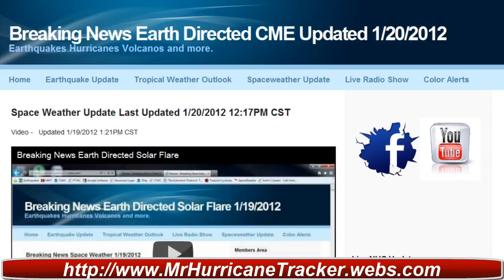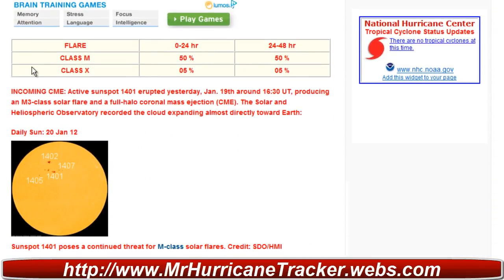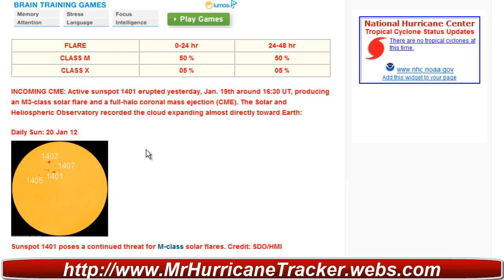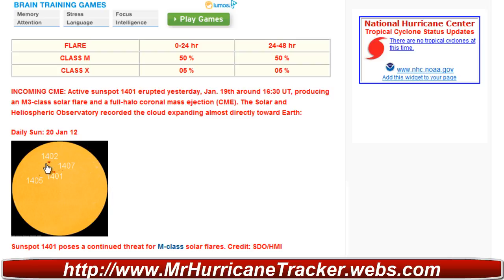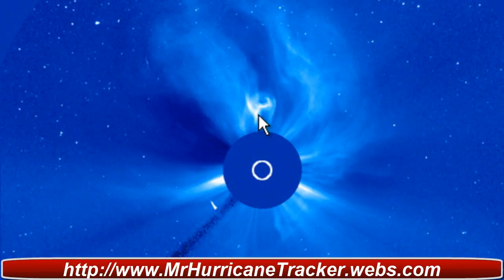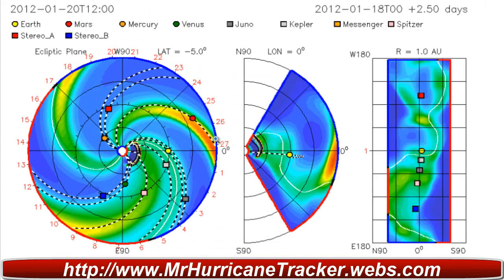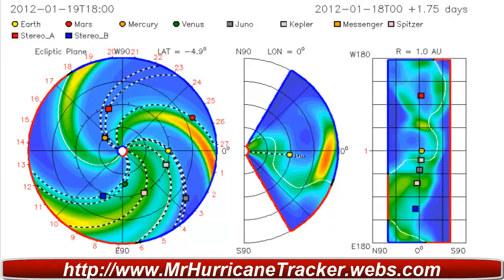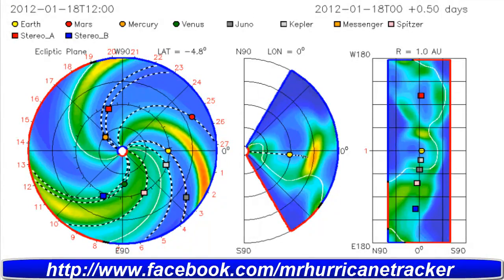Incoming CME Active Sunspot 1401 Erupted January 19th 2012 16:30 UT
INCOMING CME: Active sunspot 1401 erupted yesterday, Jan. 19th around 16:30 UT, producing an M3-class solar flare and a full-halo coronal mass ejection (CME). The Solar and Heliospheric Observatory recorded the cloud expanding almost directly toward Earth:

Analysts at the Goddard Space Weather Lab say strong geomagnetic storms are possible when the cloud arrives this weekend. Their animated forecast track predicts an impact on Jan. 21st at 22:30 UT (+/- 7 hrs). Aurora alerts: text, voice.